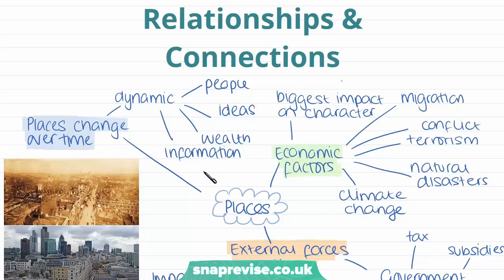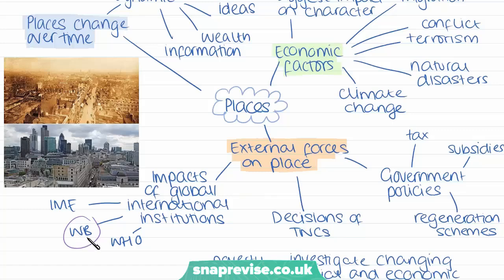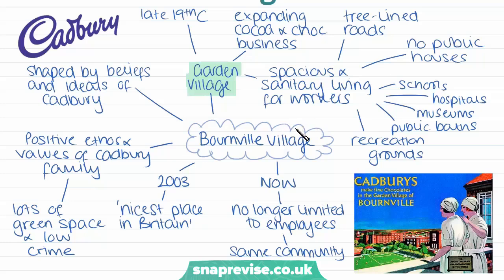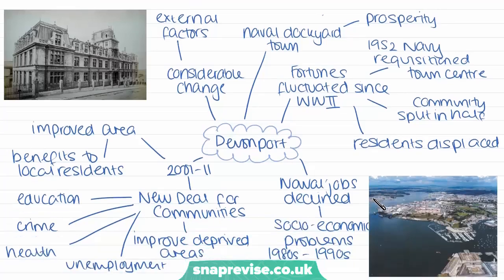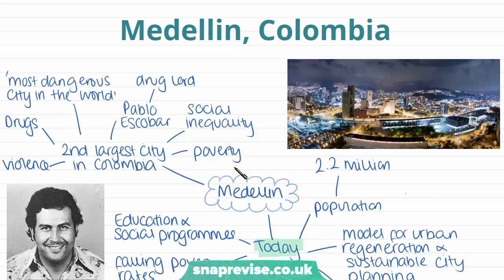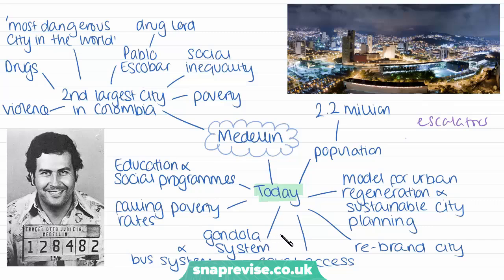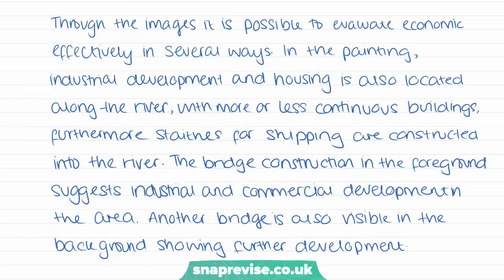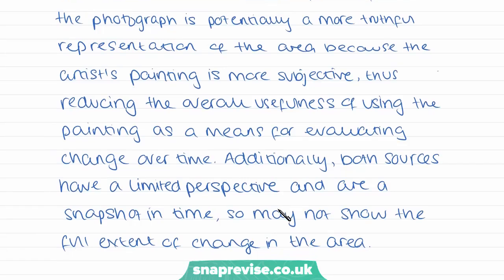Changing Places | A-level Geography | OCR, AQA, Edexcel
Changing Places in a Snap!

created by Isabella, Geography expert at SnapRevise.

0:00 - Intro
0:13 - Relationships & Connections
5:47 - Bournville Village, Birmingham
9:32 - Devonport, Plymouth
12:58 - Medellin, Colombia
17:38 - Exam Style Question
22:25 - SnapRevise